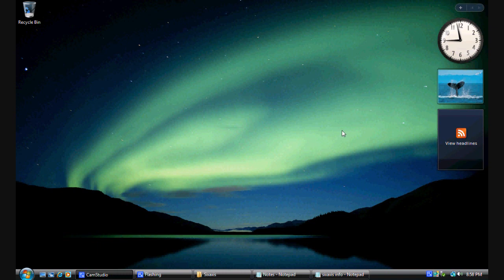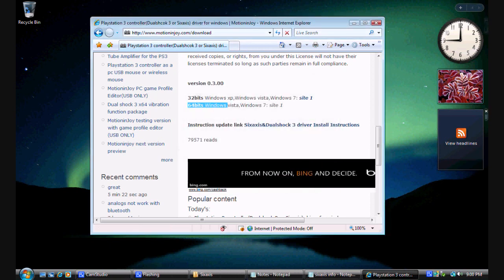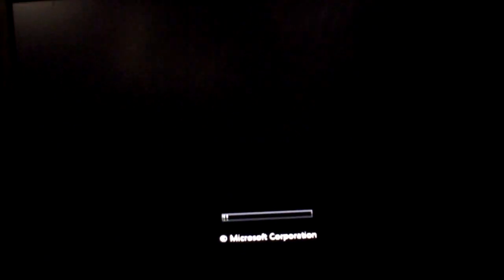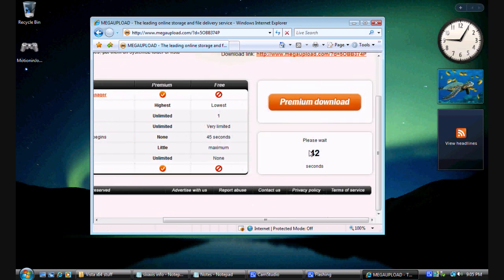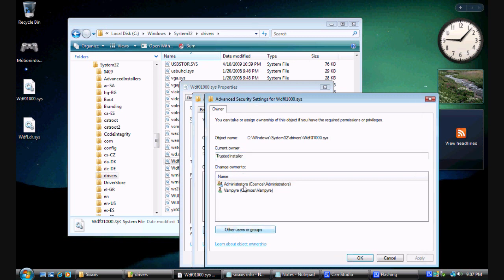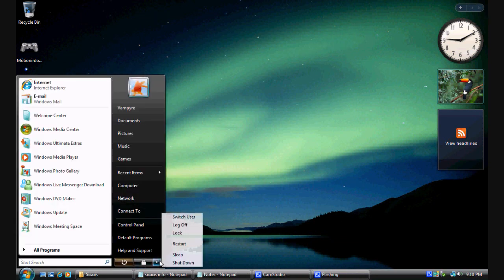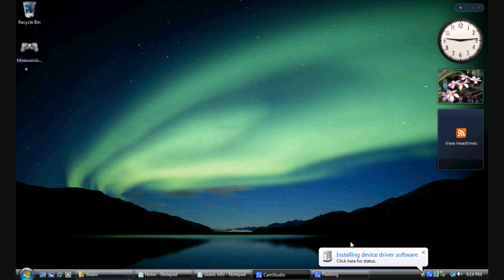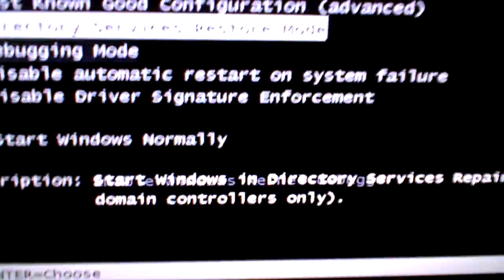How to install a ps3 controller in Windows Vista 64 SP2: Part 1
Follow along and you to will be able to use your ps3 controller with a vista 64 bit sp2 machine. As of this video posting all these links work. After the post data I cant guarantee that they will still work.

LINKS from the videos.

bcdedit.exe -set loadoptions DDISABLE_INTEGRITY_CHECKS
bcdedit.exe -set TESTSIGNING ON